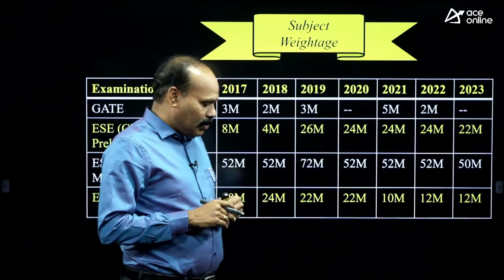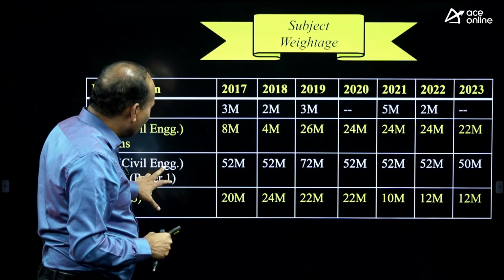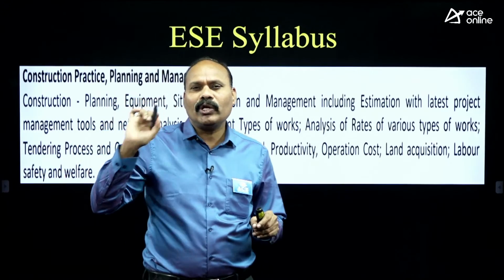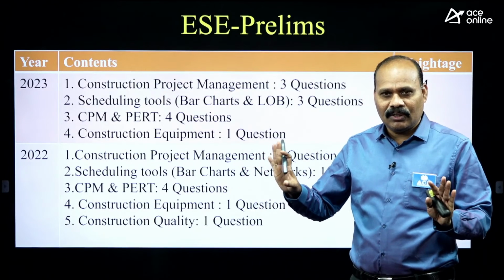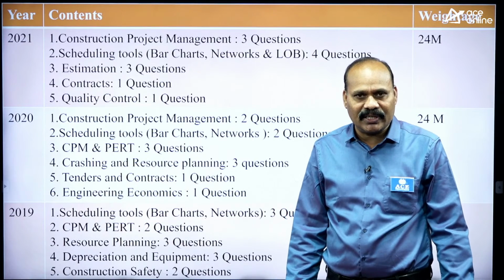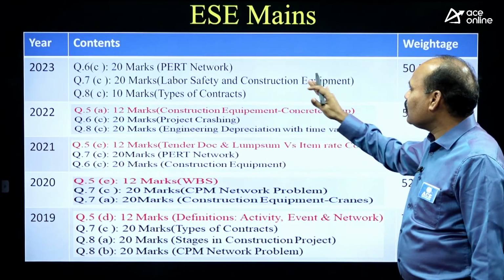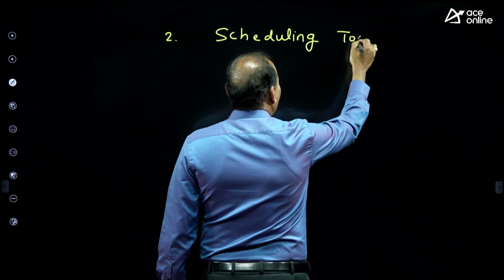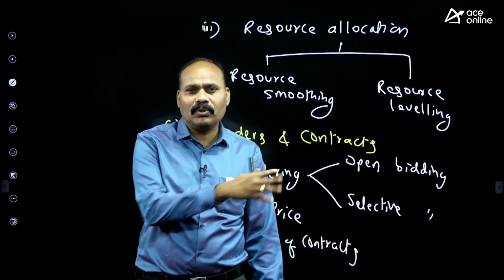Construction Management | Preparation Strategy for GATE & ESE 2024 (Civil Engg.) | ACE Online Live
In this Live session, Mr. Balaraju Sir discussing about the Construction Management as we've crafted the ultimate Preparation Strategy tailored to these competitive assessments. We delve into the core concepts of Construction Management, laying a strong foundation for tackling complex problems. Discover how to approach GATE and ESE questions efficiently, focusing on high-yield topics and effective time management. We also provide recommendations for the best books, online courses, and resources to enhance your preparation. ACE Online is your trusted companion in this journey, dedicated to equipping you with the knowledge and confidence needed to conquer GATE & ESE 2024.